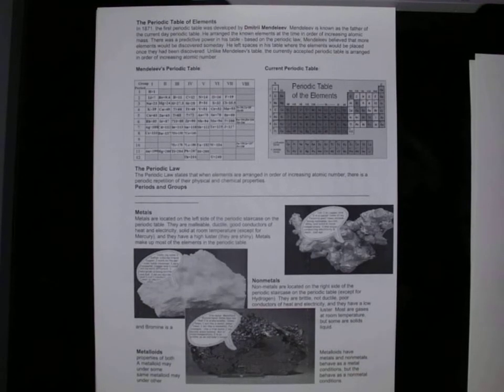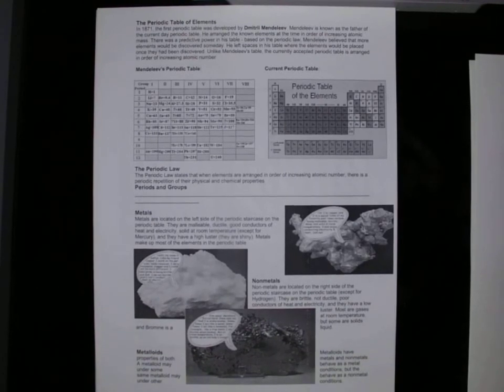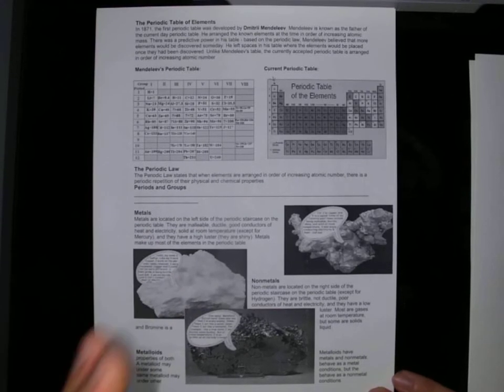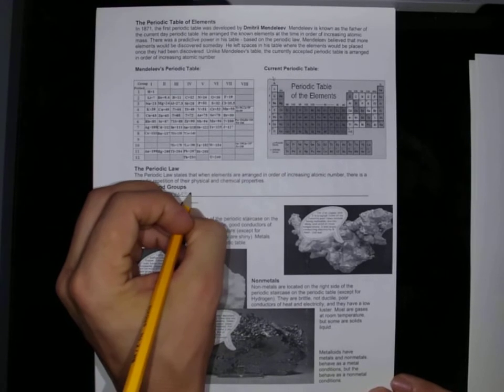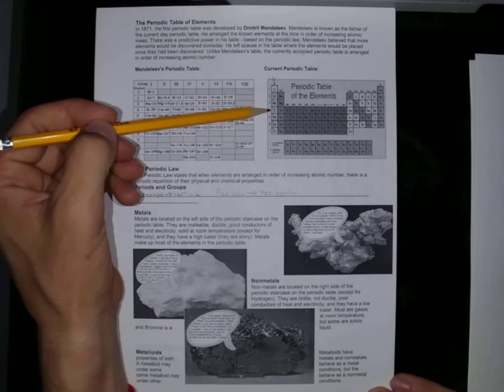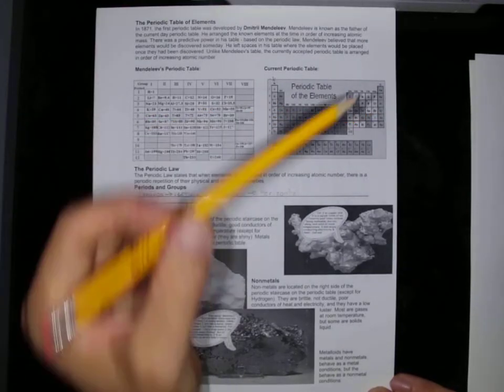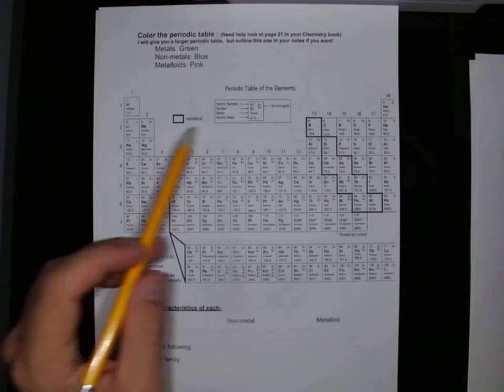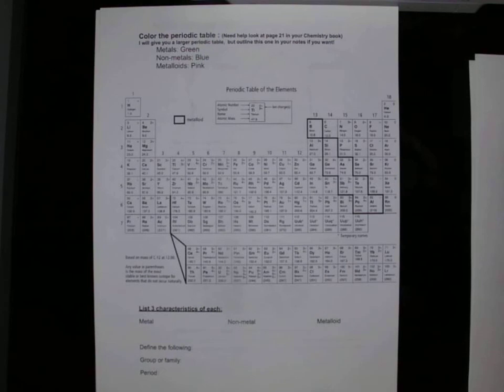Periodic Table Intro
Introduction to the periodic table for Dr. Niemeyer's Chemistry Class